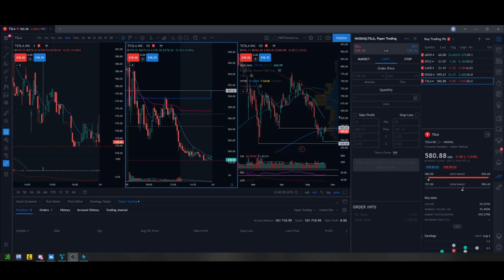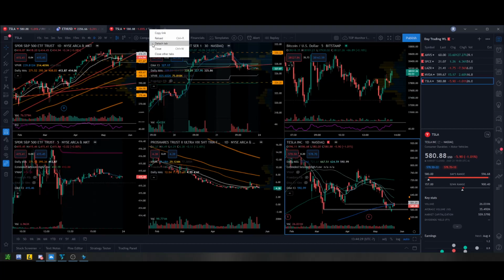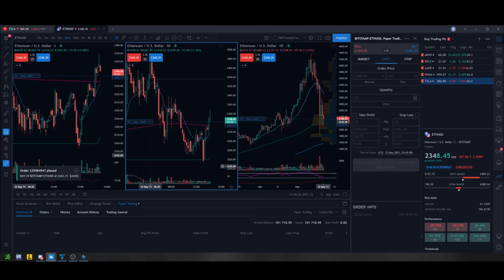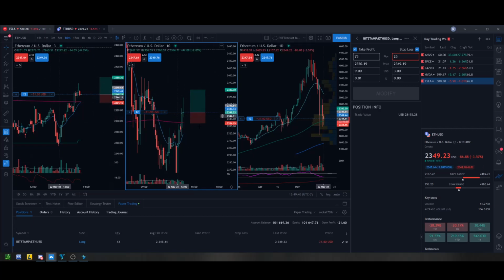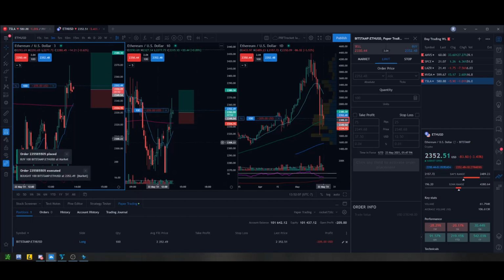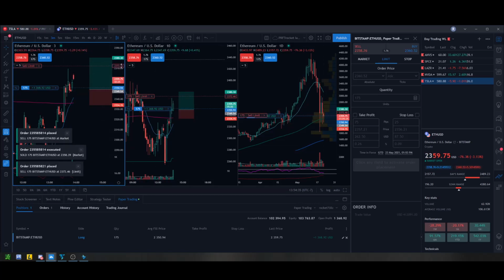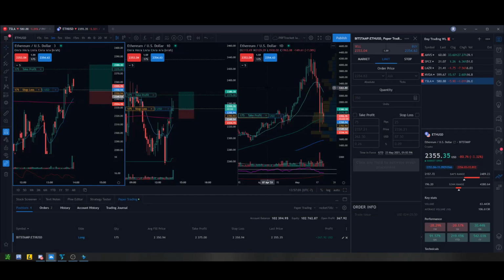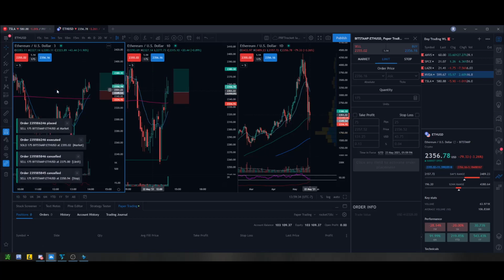How I use TradeStation and TradingView to day-trade directly off the charts